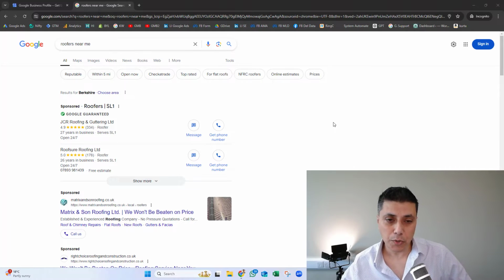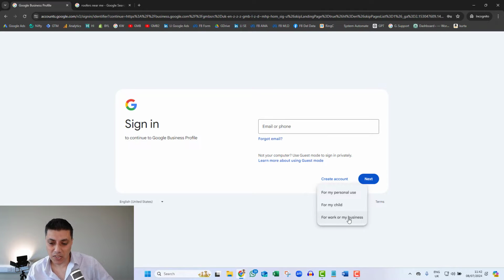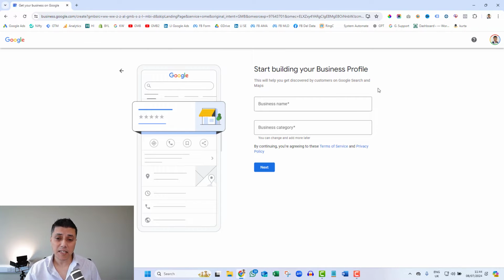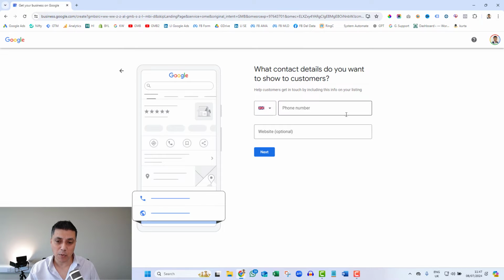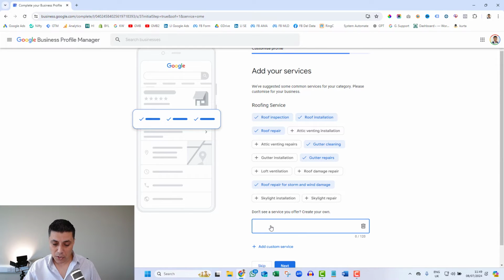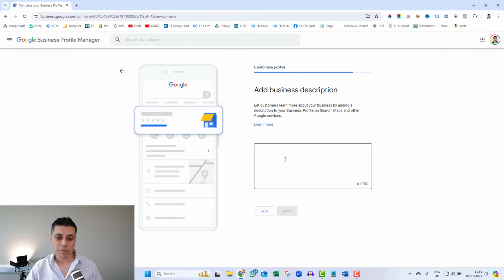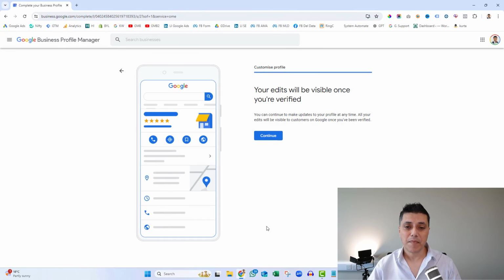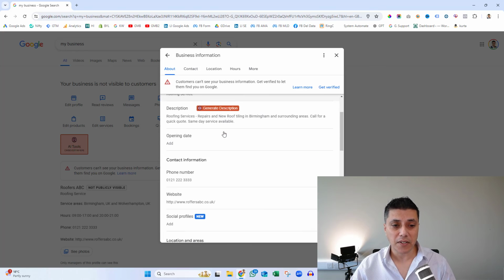How To Get FREE Leads For Your Local Business (2025) | (Step-By-Step)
🔥5 Ways To Get More Leads For Your Business. Watch Now.

Are you struggling to find new leads without breaking the bank? Are you tired of spending a fortune on ads that don't deliver results? Well, I have some exciting news for you! 🌟 In today's video, I'm going to reveal a game-changing strategy that can help you get free leads for your business using Google Maps! Yes, you heard that right-FREE leads. 📍

Imagine having a steady stream of potential customers finding your business effortlessly. Whether you're running a cozy café, a local retail store, or a service-based business, this step-by-step Google Maps tutorial is tailored just for you. Buckle up, because your business is about to get a whole lot busier! 🚀

Before we dive into the nuts and bolts, let me paint a picture for you. Think about how often you use Google Maps to find a nearby restaurant, a plumber, or even a new gym. Now, imagine if your business could pop up right when someone in your area is searching for what you offer. That's the power of optimizing your Google Maps presence. 🌍

Here's what you're going to learn in this video:

Setting Up Your Google Business Profile:

I'll guide you through the process of setting up and optimizing your Google Business Profile (formerly known as Google My Business). This is the foundation of getting noticed on Google Maps. 🏢
Enhancing Your Visibility:

Learn how to make your business stand out with compelling descriptions, stunning photos, and regular updates. 📸
Collecting and Managing Reviews:

Discover the secrets to gathering positive reviews and managing customer feedback effectively. Happy customers are your best marketing tool! 🌟
Leveraging Keywords:

Find out how to use the right keywords to ensure your business appears in relevant searches. 📝
Engaging with Your Audience:

Tips on responding to customer queries and reviews to build trust and rapport. 🤝

You might be wondering, "Why should I focus on Google Maps?" Well, here's the deal: Google Maps is one of the most powerful tools for local SEO. When your business is optimized for local searches, you're more likely to attract customers who are ready to buy. 🛍️

Did you know that 46% of all Google searches are looking for local information? If your business isn't showing up in those searches, you're missing out on a huge opportunity. By leveraging the tips and strategies I'm going to share in this tutorial, you'll be able to put your business right in front of the people who need your services the most. 📈

🚀 Real Results from Real Businesses

Don't just take my word for it. I've helped numerous businesses boost their visibility and increase their leads using these exact strategies. For instance, a local bakery saw a 50% increase in foot traffic within just two months of optimizing their Google Maps profile. And a plumbing service received over 100 new customer inquiries in a single month without spending a dime on advertising. These are the kinds of results you can expect when you follow the steps outlined in this video. 🍰🔧

So, what are you waiting for? Click the link below and let's get started on this journey to boosting your business with Google Maps. 🌟

▬ USEFUL LINKS  ▬▬▬▬▬▬▬▬▬▬